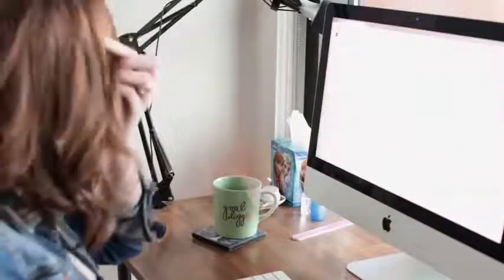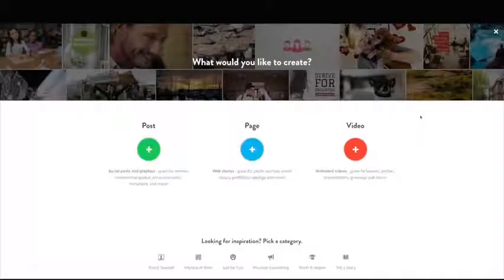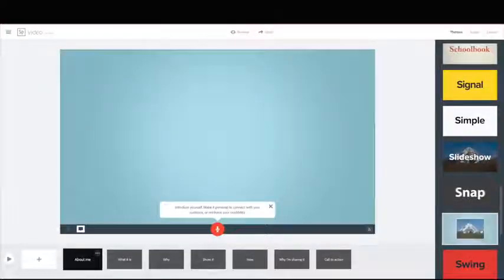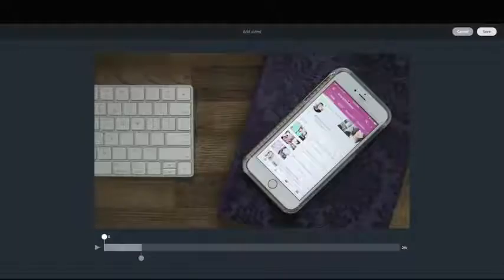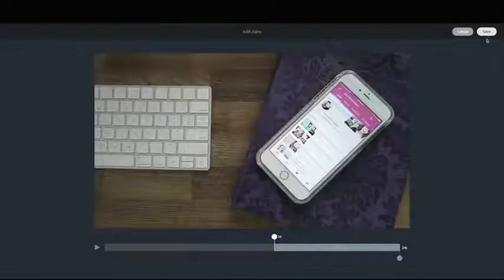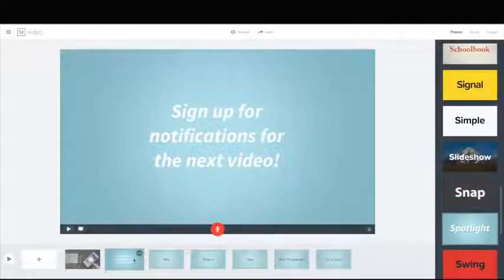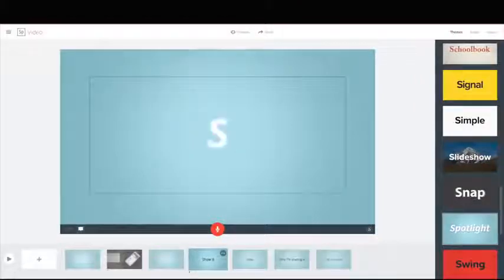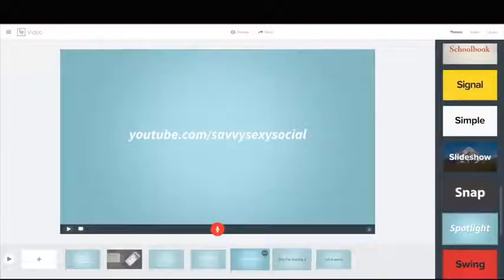how edit video